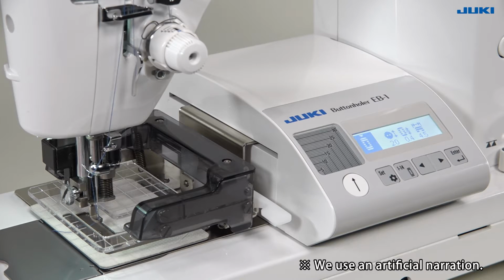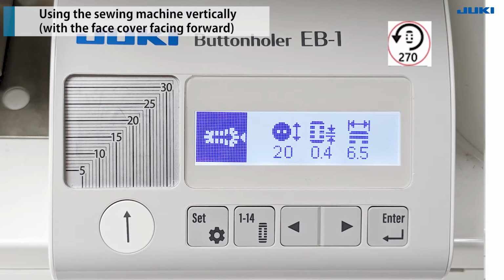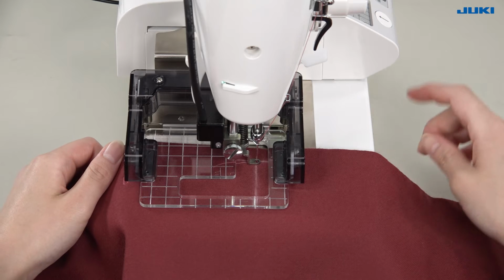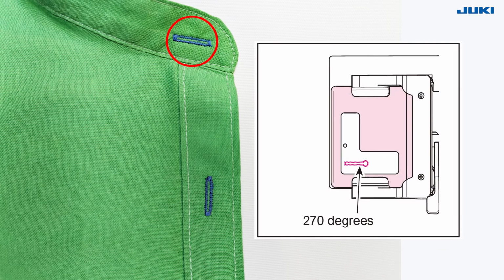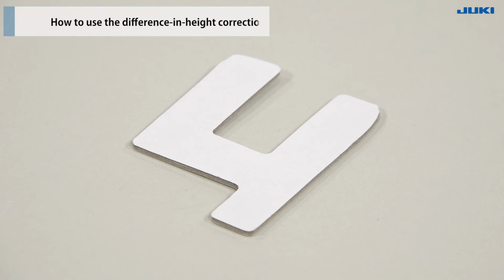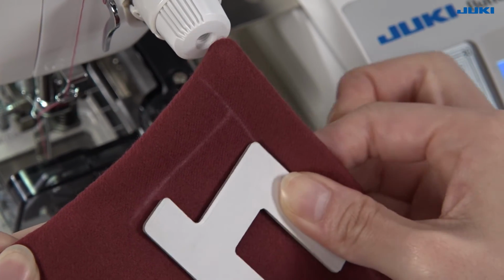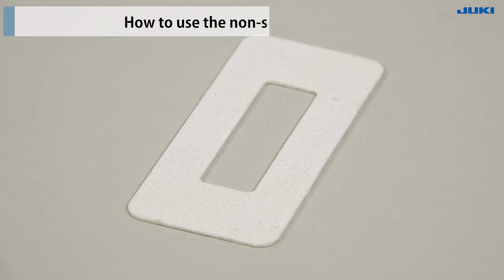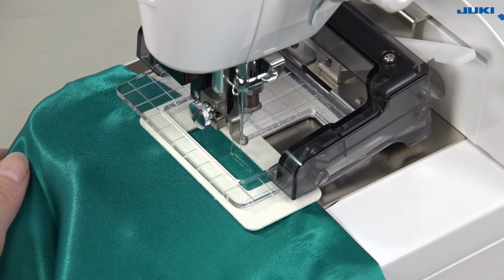JUKI EB-1 Instructional Video - Chapter 5 Convenient Usage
With a remarkable range of features, the EB-1 ensures precision and convenience in every stitch. Set button diameters from 5mm to 32mm effortlessly, thanks to its intuitive interface. The Clear Presser Foot provides a clear line of sight, making alignment a breeze. Additionally, experience creative freedom by adjusting zigzag and knife widths according to your preferences. Fine-tune stitch density using the stitch length control, and explore the added convenience of a basting stitch for temporary holds. Plus, tailor your sewing speed to suit your comfort level for impeccable results.